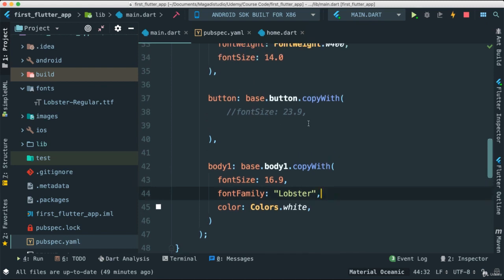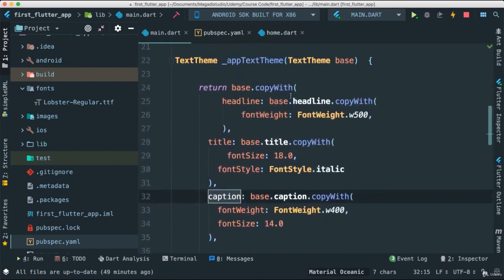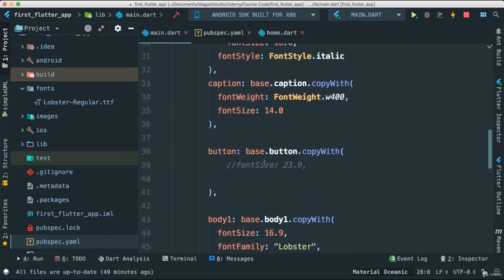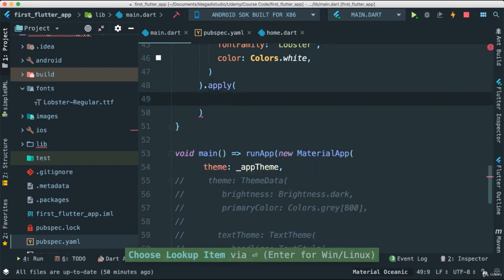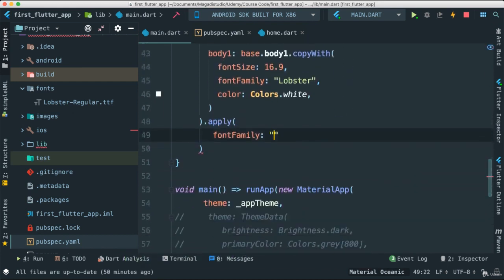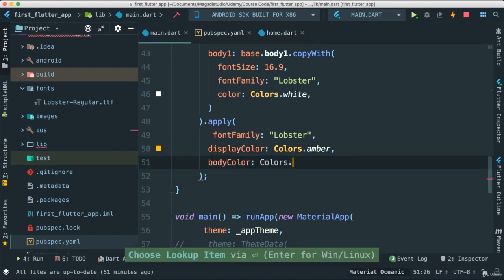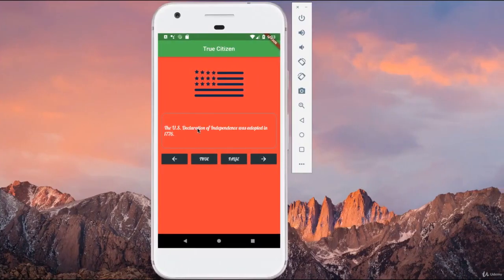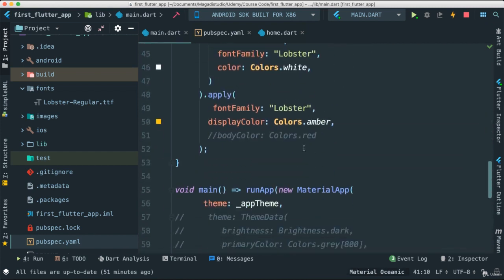101 Theming Applying FontFamily to All TextTheme Properties Themes in Flutter